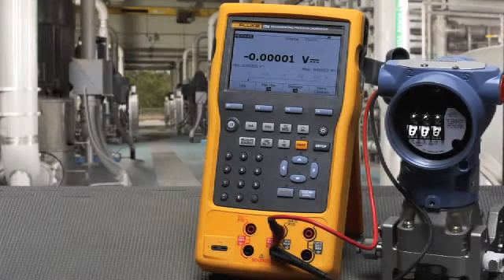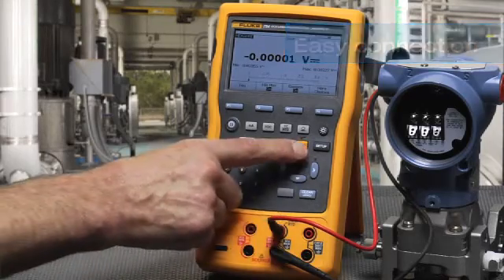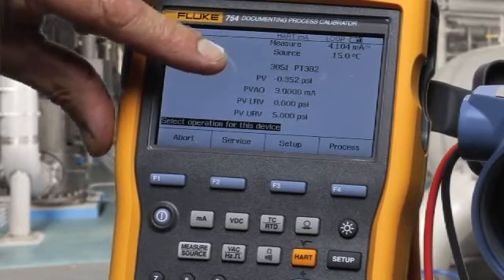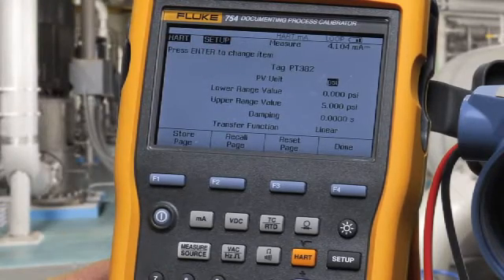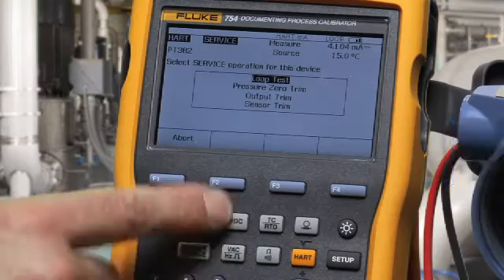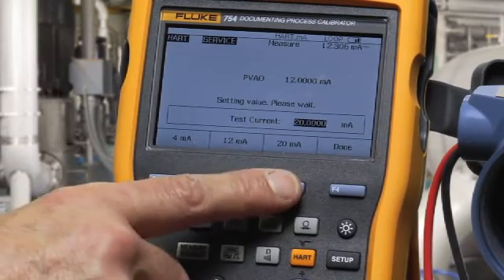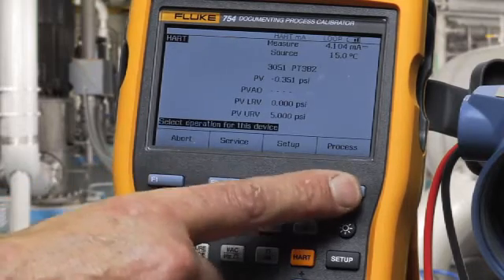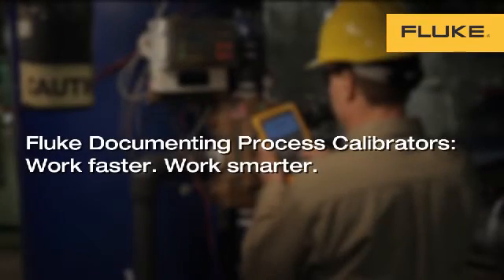Introduction to HART utilities in the Fluke-754 DPC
This video shows the user how to connect the Fluke-754 DPC to a HART smart Rosemount 3051 pressure transmitter and communicate with the device. Device HART configuration parameters are shown as well as utilities such as loop test (set fixed mA output), sensor trim, pressure zero trim and mA output trim. Configuration tag number, ranging and measurement units are also demonstrated.